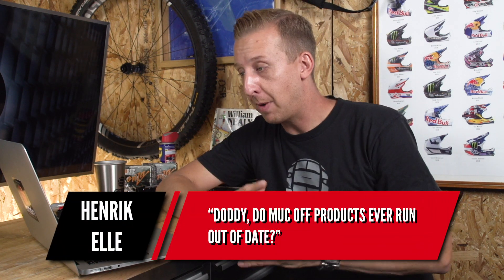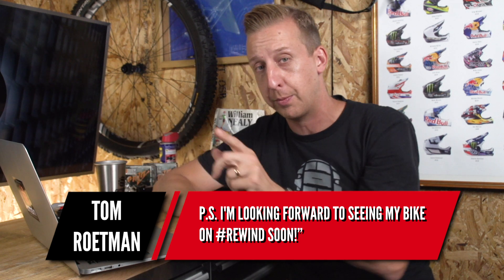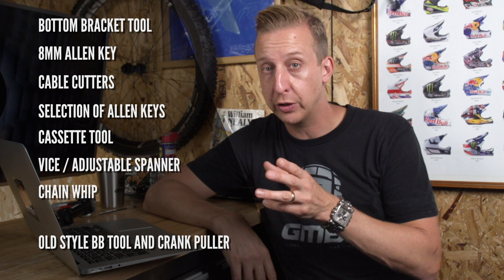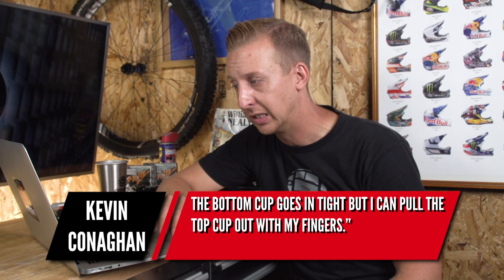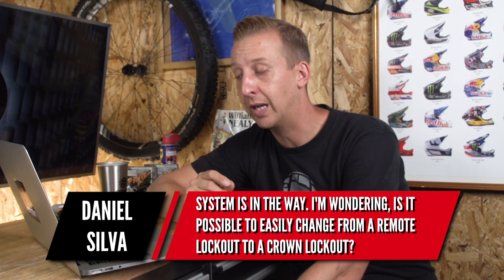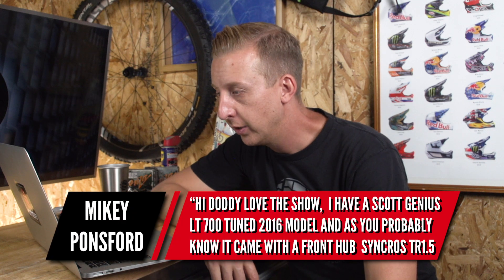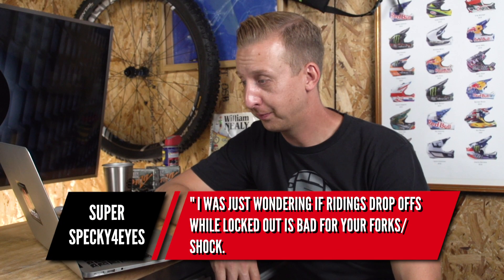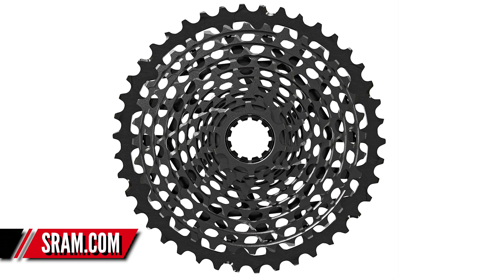Can I Modernise A 90's MTB? | Ask GMBN Tech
Can you modernise a 90's MTB with a 1X drivechain? If I lock out my suspension over a jump will it break? Does bike cleaner ever go out date? Why are my headset cups loose in the frame? Can I convert a remote suspension lockout? Doddy is back to answer all of your MTB maintenance and tech questions 🔧

Don't forget to send us in your Retro Tech to Rewind using our uploader:

If you'd like to contribute captions and video info in your language, here's the link 👍